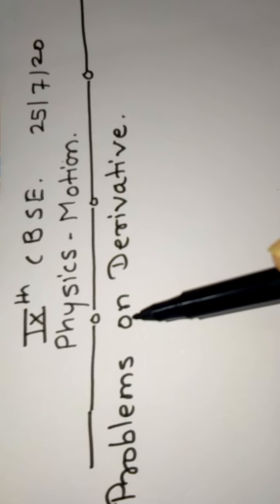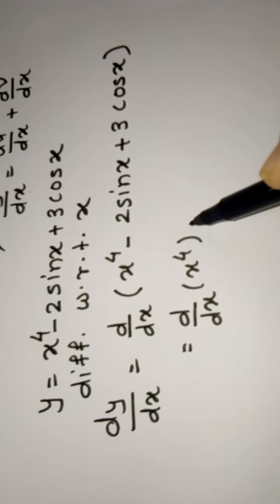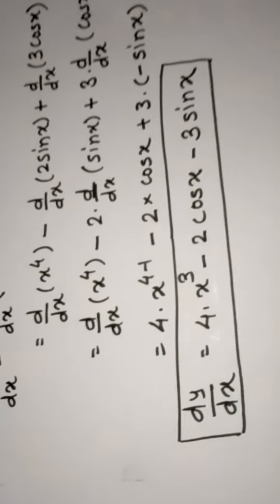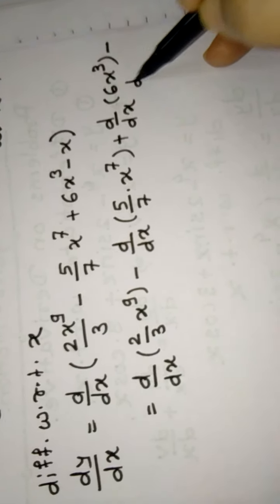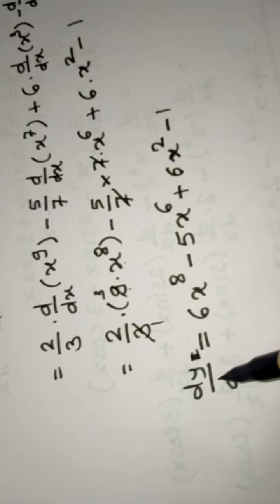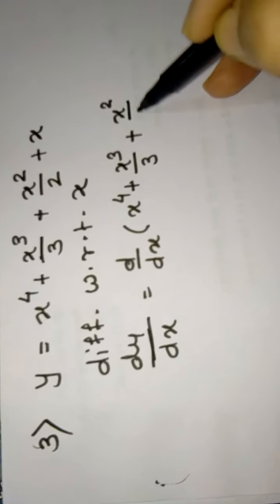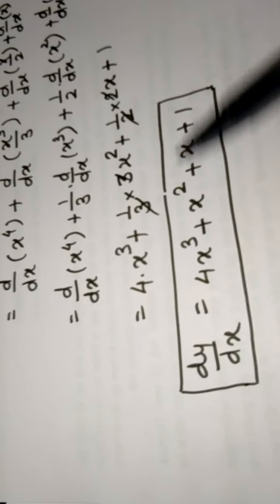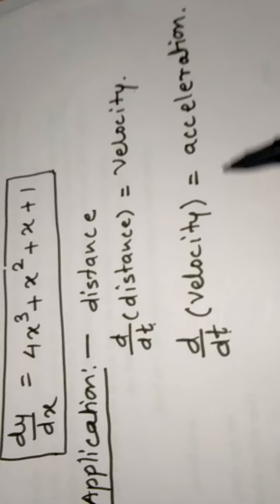9th CBSE, Motion, 25/7